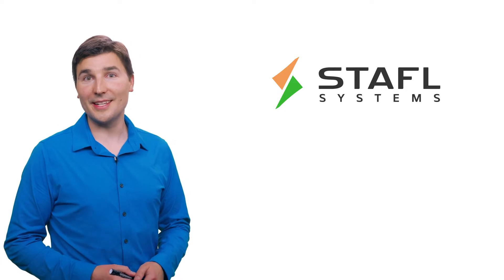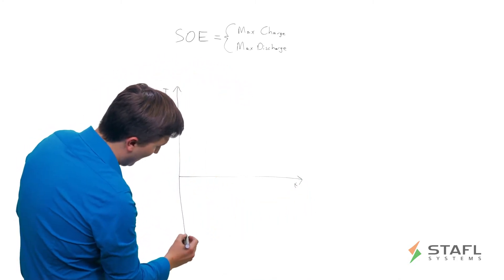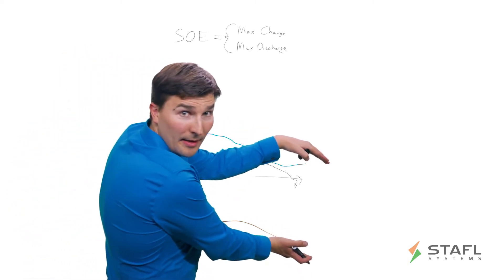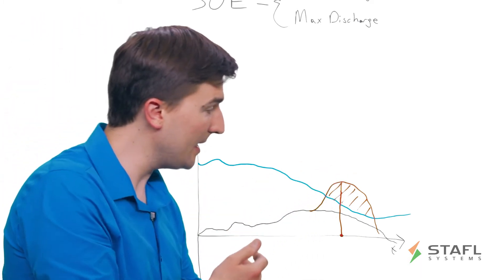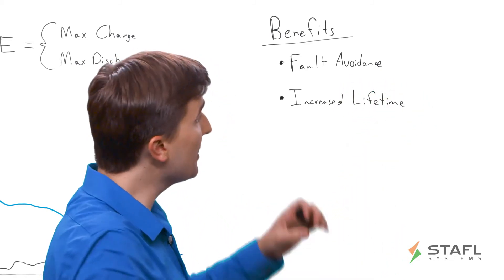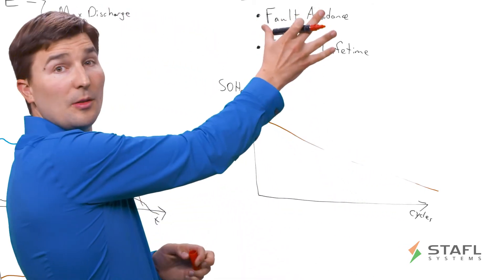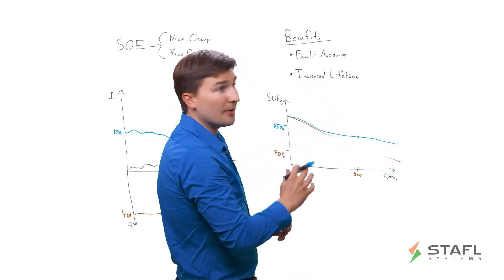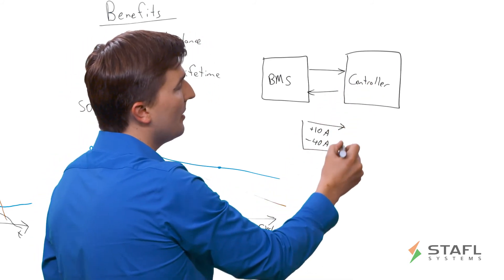Safe Operating Envelope for Lithium Ion Battery Systems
How does a battery pack report the available maximum charge and discharge currents to a system? The Safe Operating Envelope is a BMS calculation developed by Stafl Systems.  In this video, Erik Stafl from Stafl Systems explains how this calculation works and what it means when calculating the capability of a battery pack.

Topics Covered
Safe Operating Envelope
Discharge Cycles
Maximum Charge
Maximum Discharge

The Safe Operating Envelope helps with fault avoidance and can increase the lifetime of the battery pack. This video references the State of Health calculation and it is recommended that viewers watch this video prior to beginning this video.